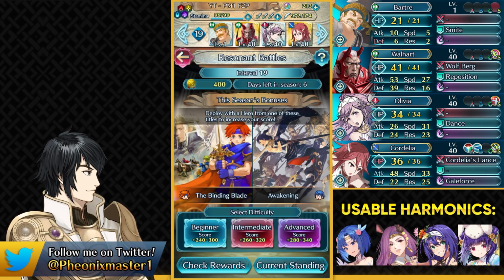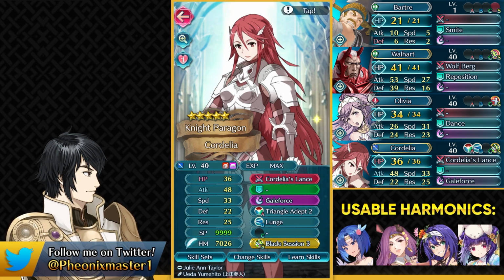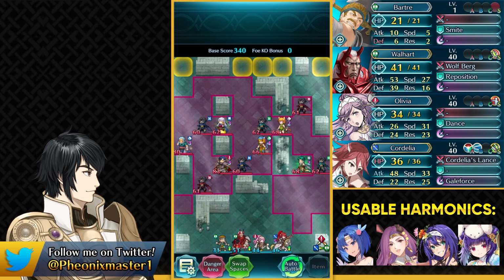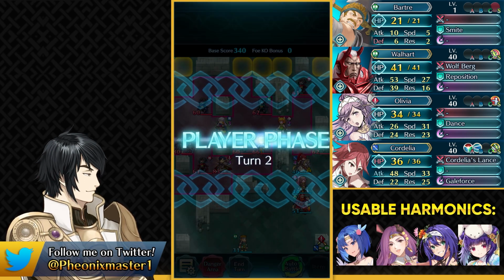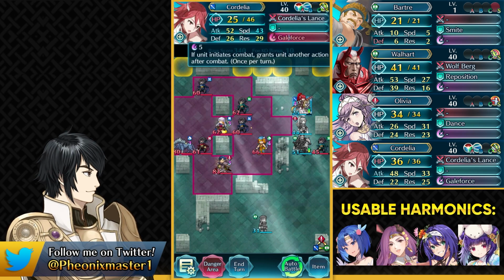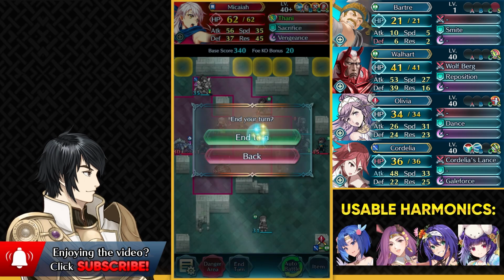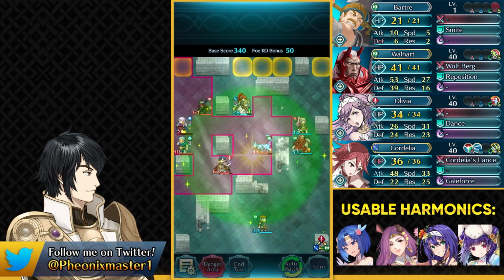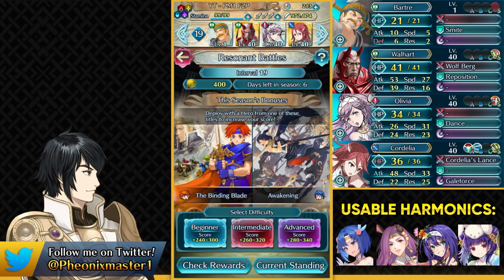CORDELIA'S ADEPT FLIGHT! Resonant Battles F2P Guide (Week 100) Fire Emblem Heroes [FEH]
What's up guys, I am Pheonixmaster1, and welcome back for Fire Emblem Heroes. Resonant Battle is a Coliseum Game mode but it's every map is the same for all players and it doesn't require high scoring skills for optimal score so that allows me to make F2P Guides for them (without any Harmonized Heroes) So I hope this helps you!

Resonant Battles give you Dragonflowers, Feathers, Divine Dews, Divine Codes, TRAIT FRUITS, and Blessings.

0:00 Team Explanation & Harmonic Units' Inclusion
2:28 F2P Solution
6:33 Last Resonant Battles Guide